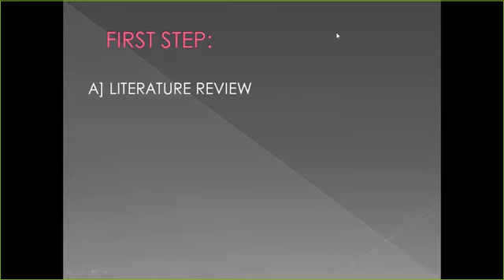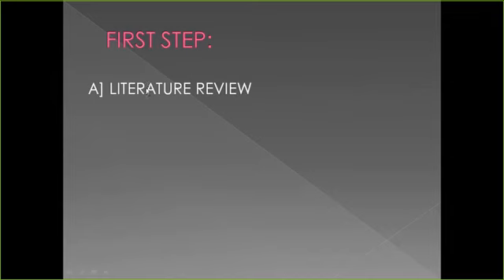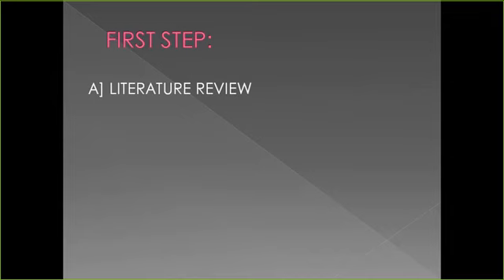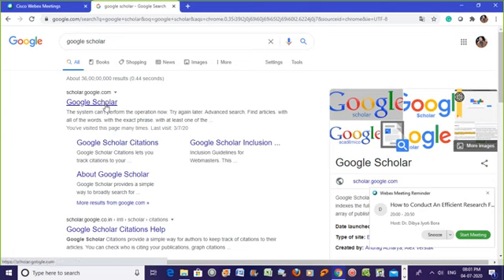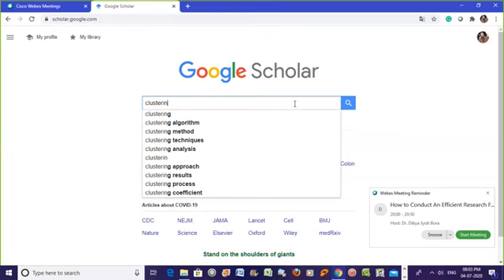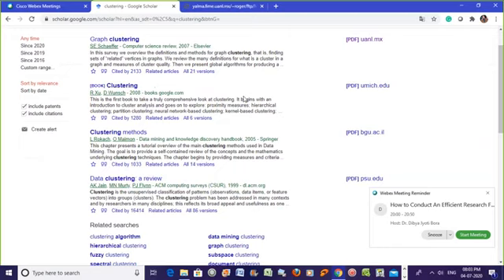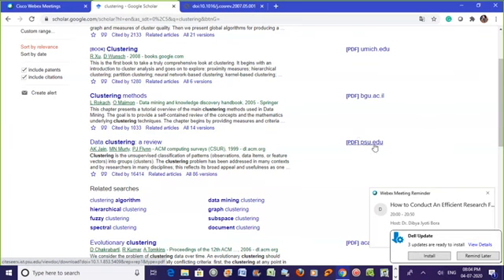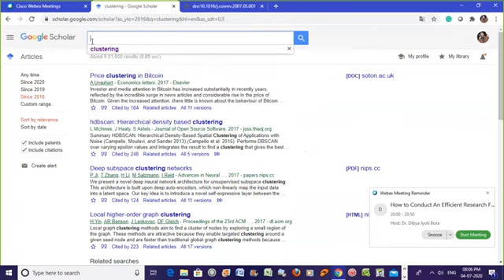How to Conduct An Efficient Research: First Step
Literature Review
Artificial Intelligence
Machine Learning

Dear All, with this series I'll talk about "How to Conduct Efficient Research"(Based On My Experience with The Same). This series will be very helpful for the beginners in this field(PG Scholar as well as PhD Scholars)